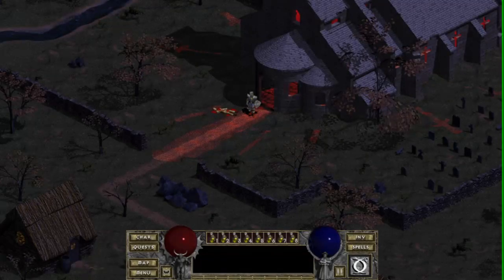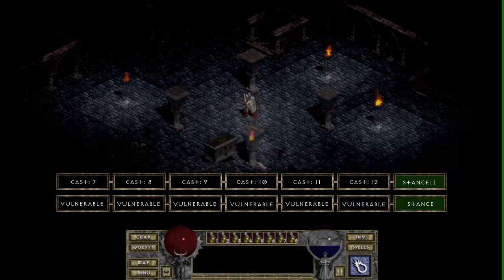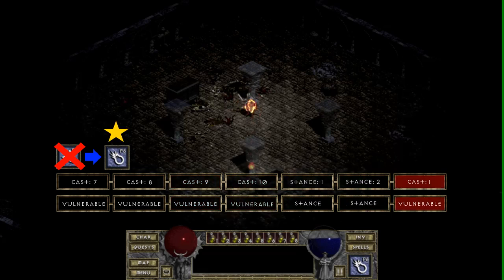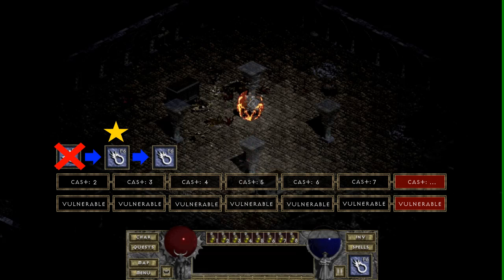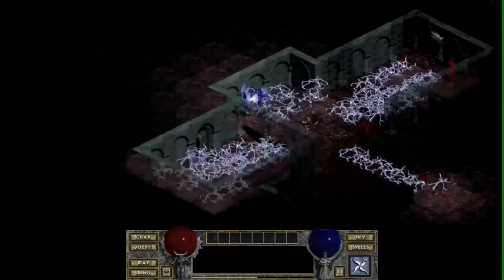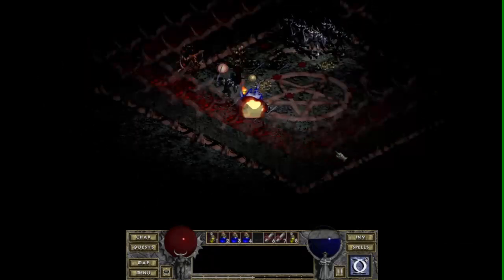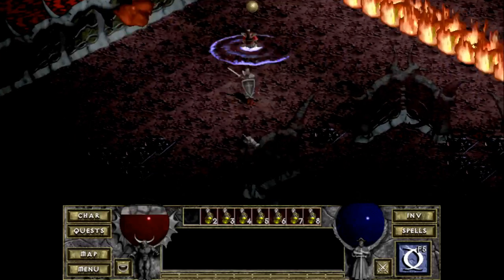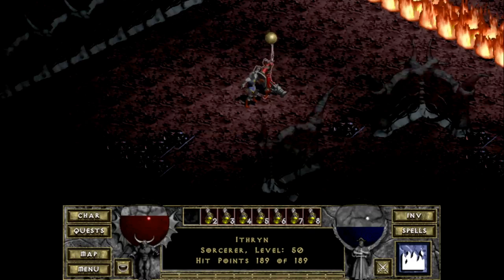[Guide] Diablo 1 - DevilutionX : The Double-Casting Bug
This is one of the firstly found bugs in Diablo 1 and one of the most used also. In DevilutionX this iconic bug will be fixed as of version 1,5. That's why I decided to show and explain the bug and let people understand what was its usage over the years.